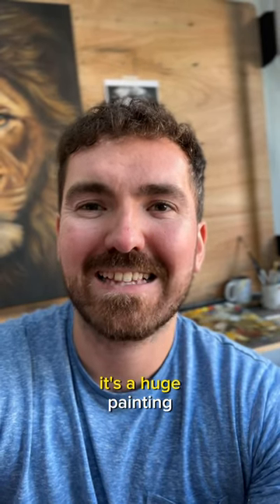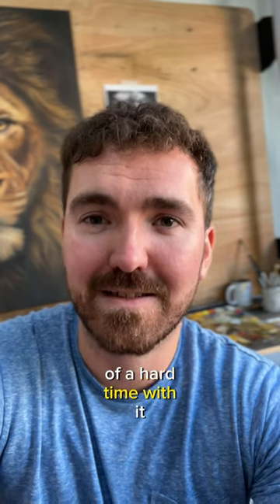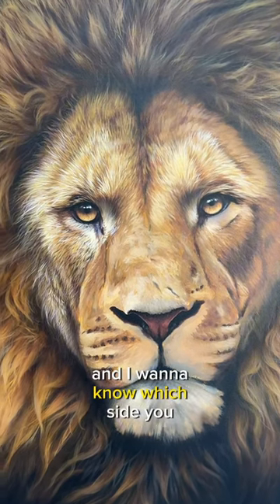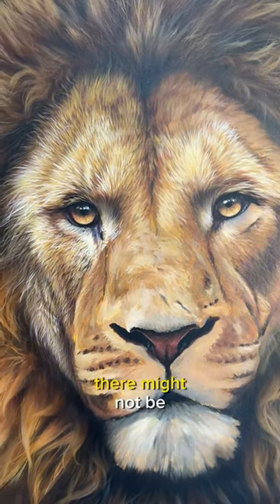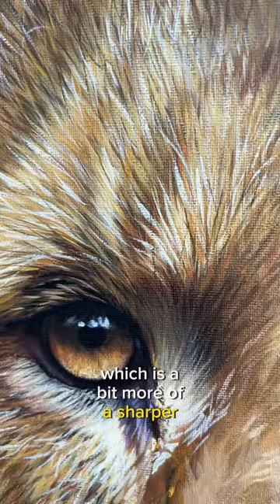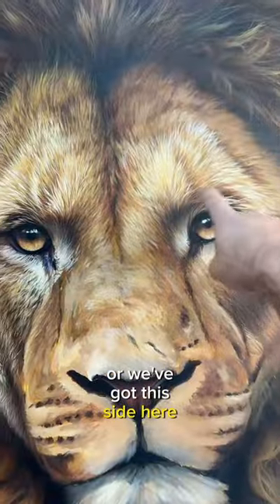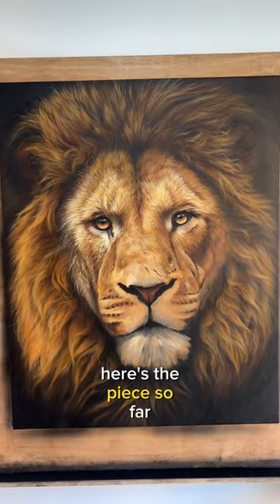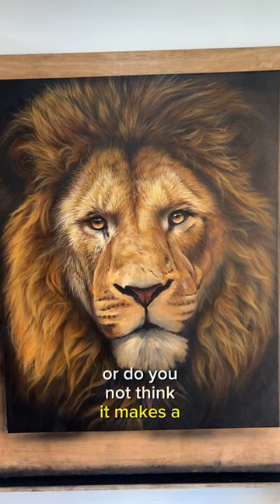Can You Help Me With My New Painting?